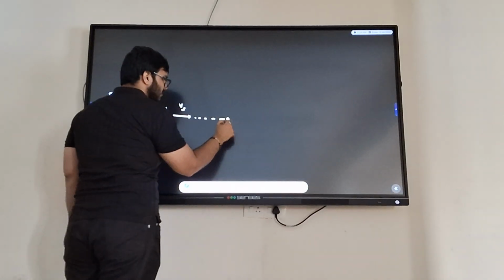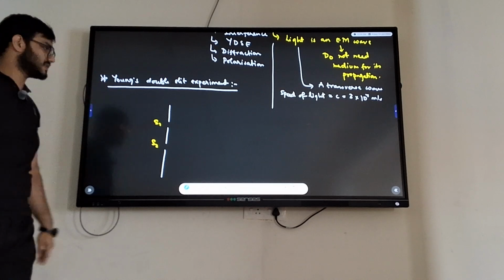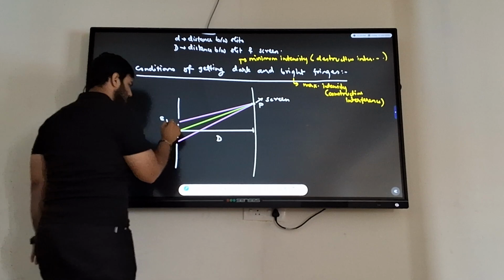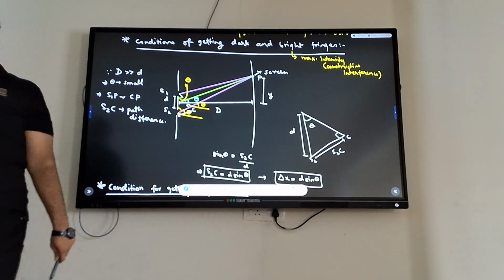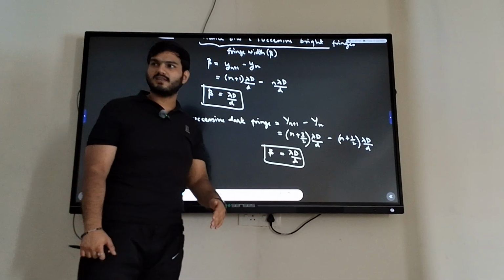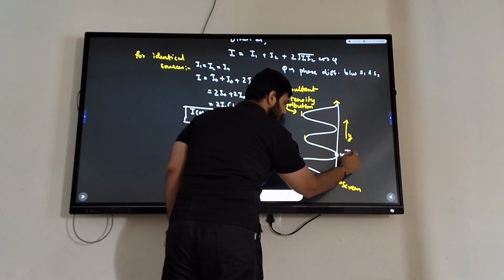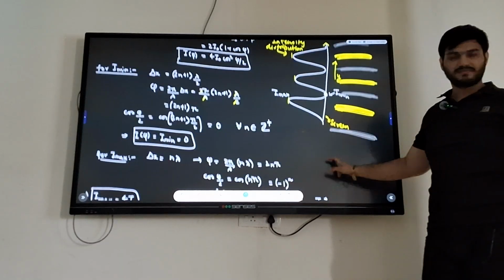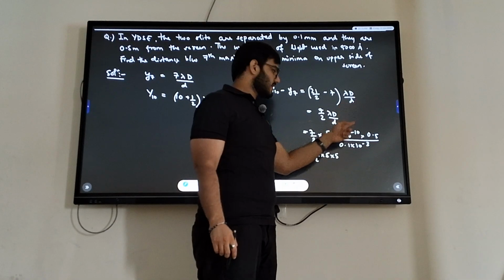Wave Optics - Lec 01